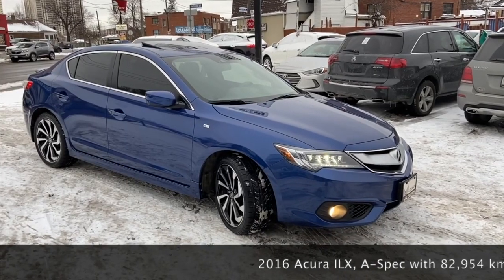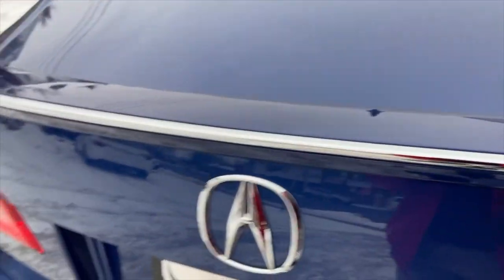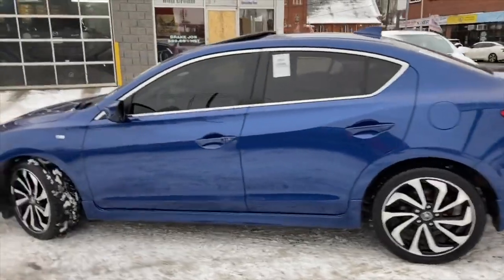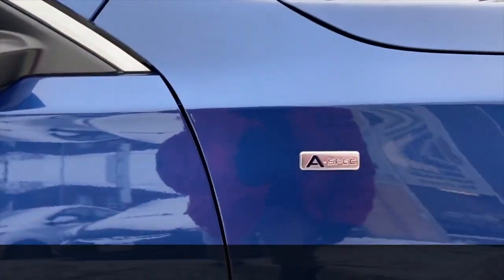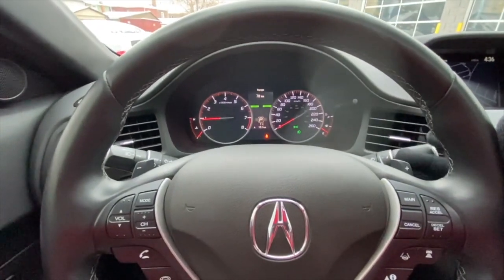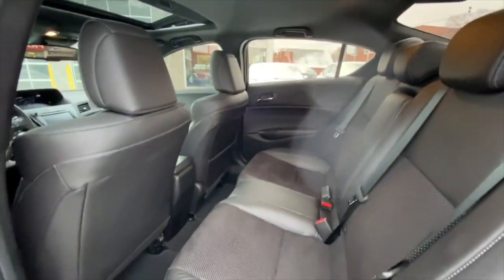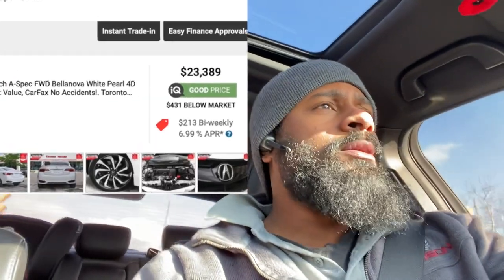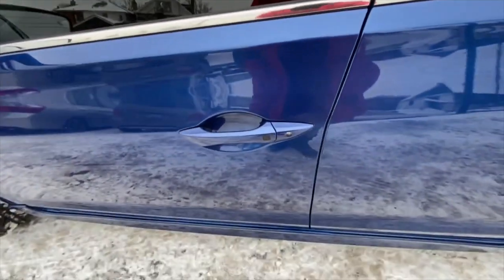Selling Anna's 2016 Acura ILX, Trying To Flip Up.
I'm considering selling Anna's Acura ILX, A-spec given this spring/summer hot car market! She's been driving it for the past 3 years, and treated us well!  Just putting it out there.  Check it out.